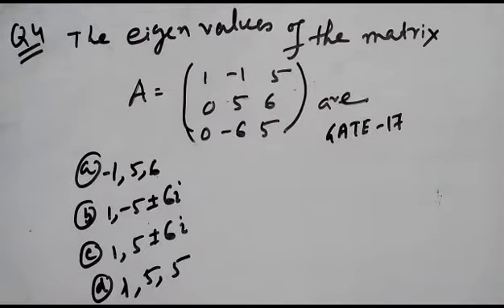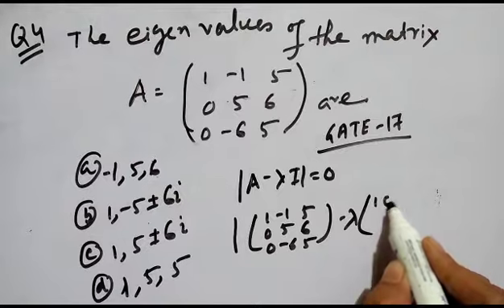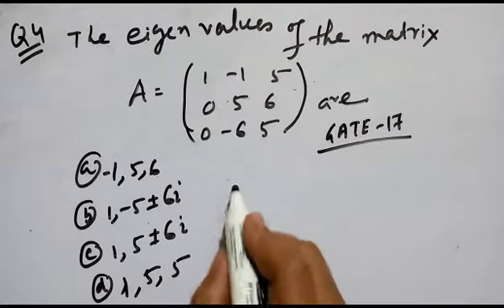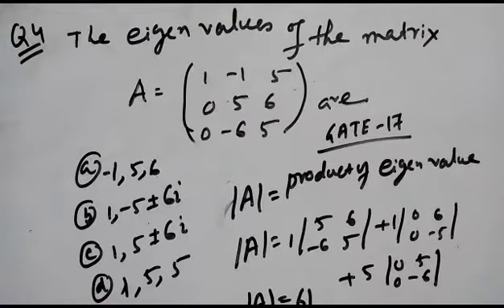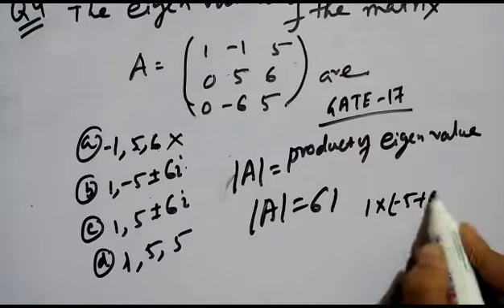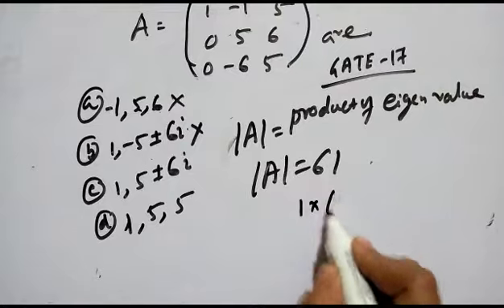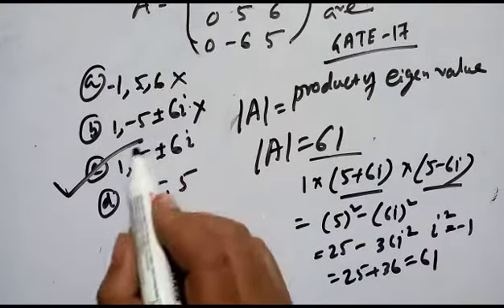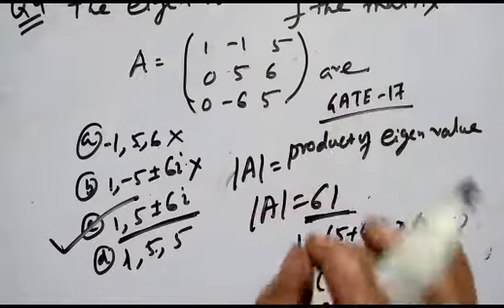Engineering mathematics | Matrix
matrix for gate exam
matrix for gate pdf
matrix for gate cse
matrix questions for gate
matrix algebra for gate exam
matrix algebra for gate preparation
matrix mcq for gate
seat matrix for gate 2019
matrix tutorial for gate
rank of a matrix for gate
question of matrix for gate
the matrix gatekeeper
matrix east gate
matrix gate questions
matrix question for gate